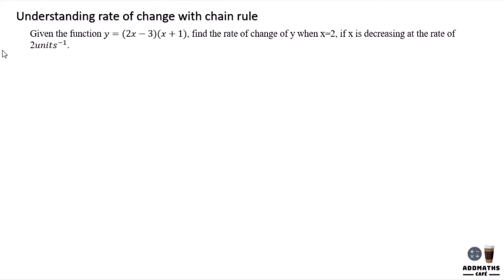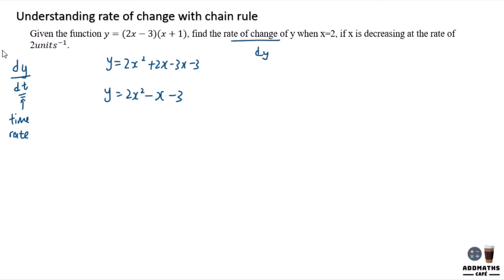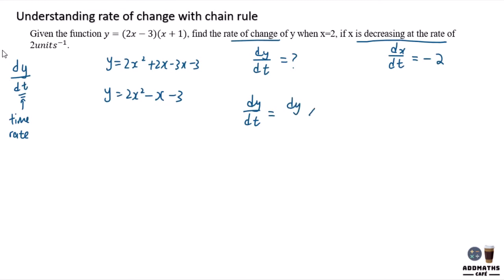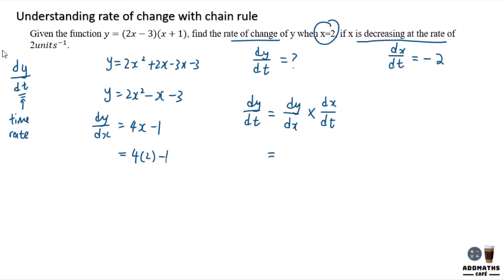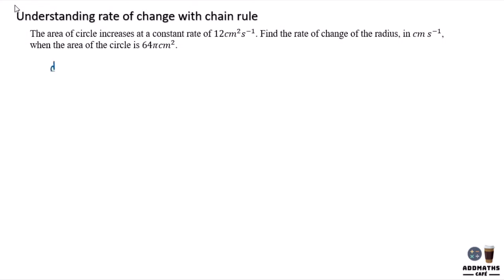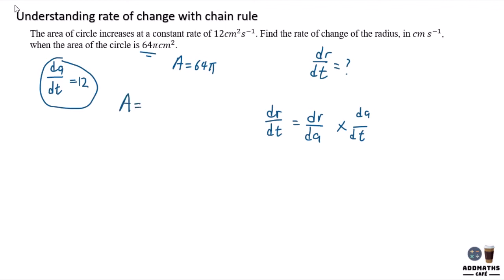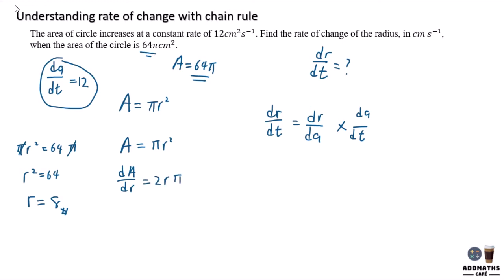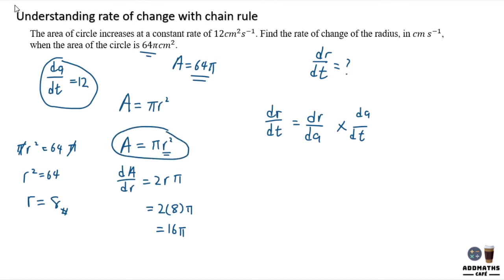Understanding rate of change with chain rule